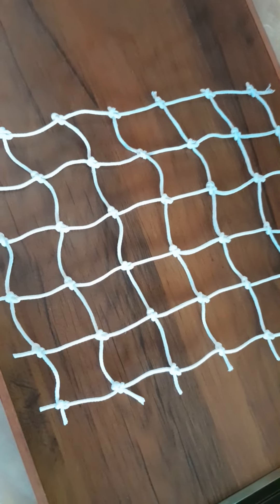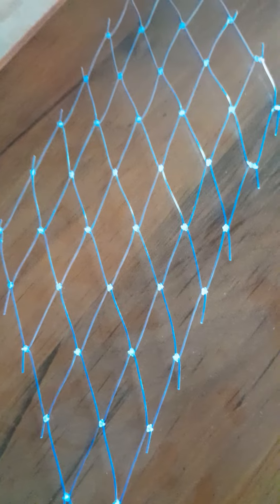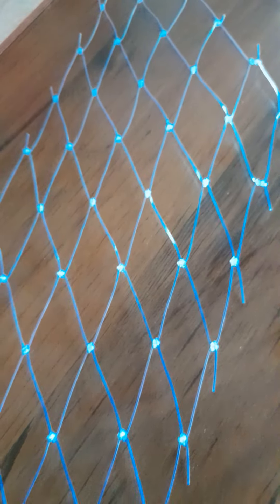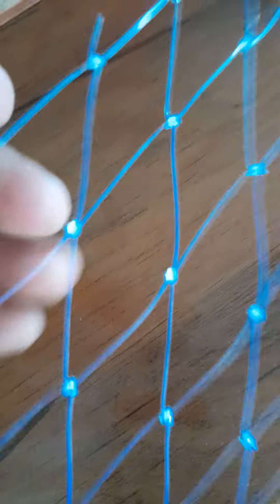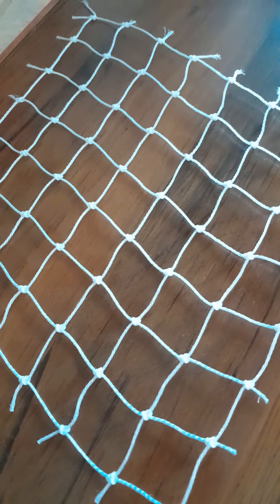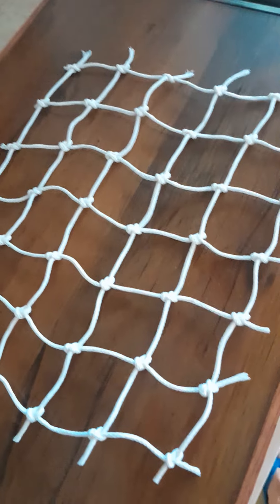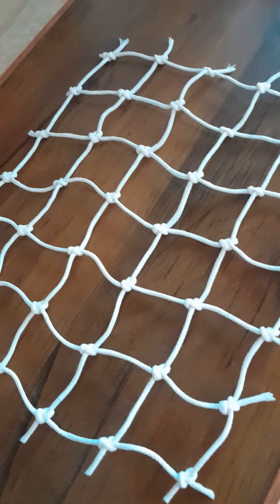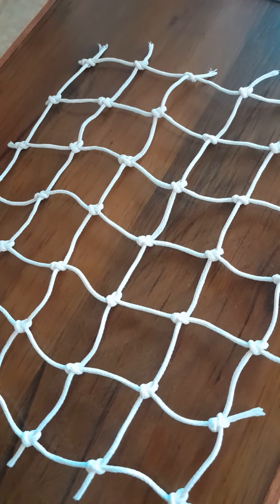DIFFERENT TYPES OF PIGEON NET @ BANGALORE